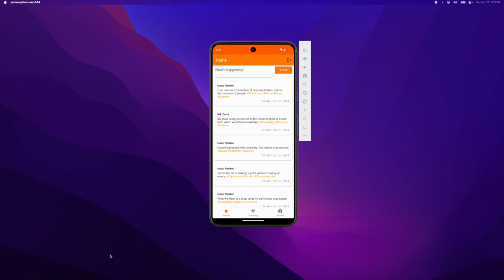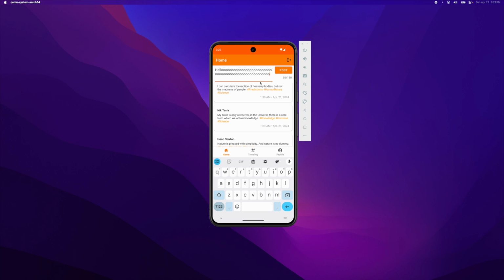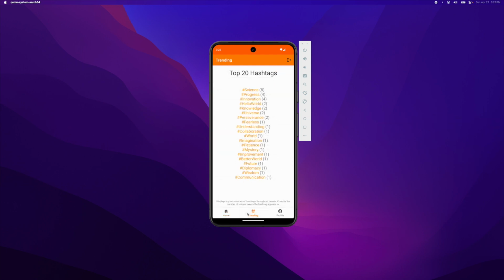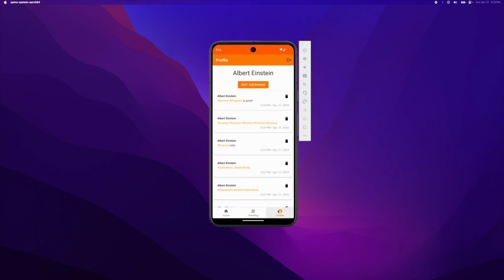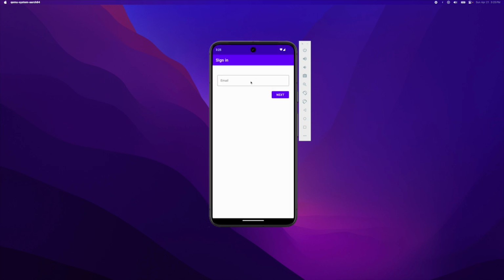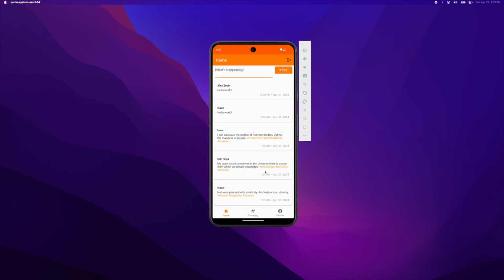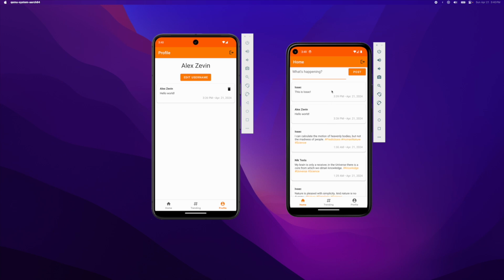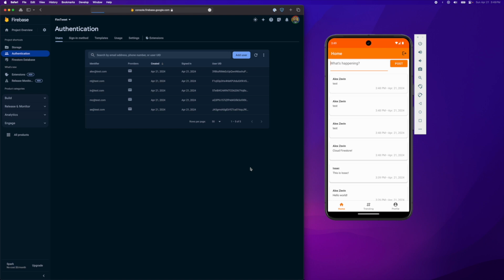FireTweet Demo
FireTweet Android Programming project by Alexander Zevin

FireTweet is a social media microblogging app heavily inspired by Twitter that allows users to share text-based posts called tweets and view a feed of tweets posted by other users. FireTweet also allows users to explore trending topics using hashtags and view their own profile page. FireTweet leverages Firebase backend services including Cloud Firestore to manage the tweets, users, and authentication.

0:00 Intro
1:26 Tweets
2:57 Trending
4:06 Profile
5:06 Accounts
6:39 Multiple Users
7:37 Database Demo
8:49 Thank You